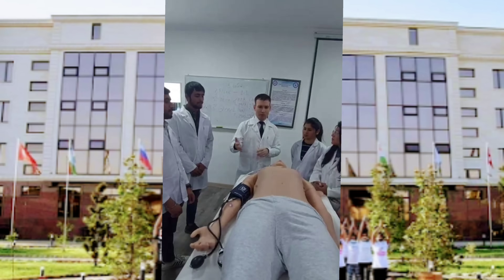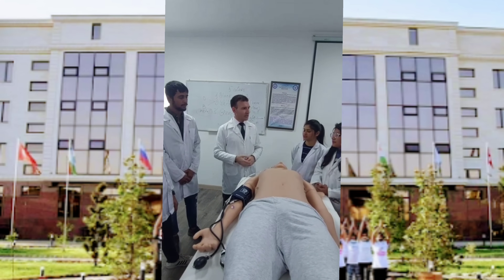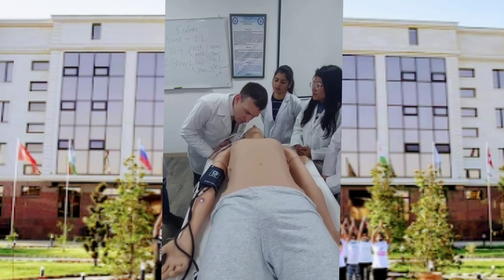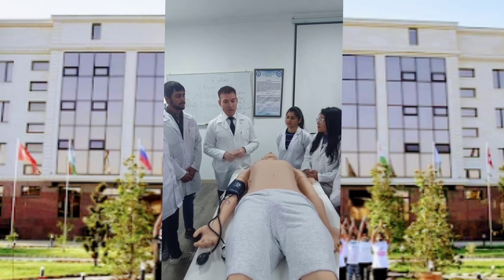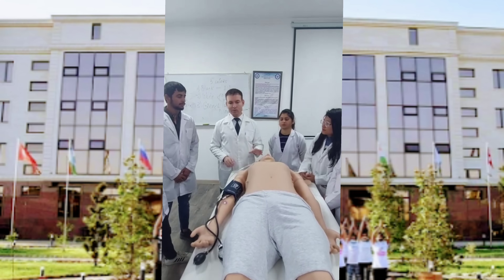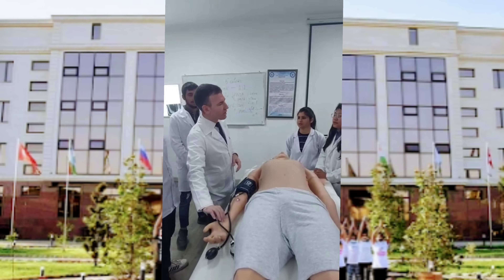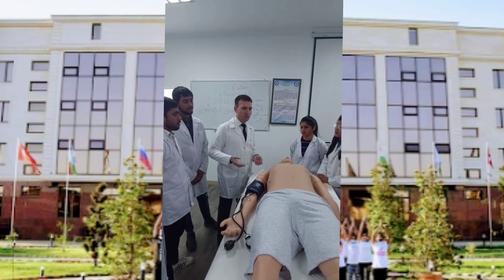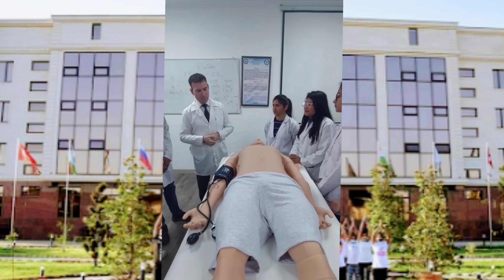Watch Meducal Students Learn CPR and First Aid in an Unforgettable Simulation!first aid training#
(CPR 1ST AID)Training simulation practical class of medical Students explained & performed.

 cardiac arrest.
Indications and contraindications
CPR should be performed immediately on any person who has become unconscious and is found to be pulseless.
Assessment of cardiac electrical activity via rapid rhythm strip recording can provide a more detailed analysis of the type of cardiac arrest, as well as indicate additional treatment options.
Loss of effective cardiac activity is generally due to the spontaneous initiation of a nonperfusing arrhythmia, sometimes referred to as a malignant arrhythmia. The most common nonperfusing arrhythmias include the following:
Ventricular fibrillation (VF)
Pulseless ventricular tachycardia (VT)
Pulseless electrical activity (PEA)
Asystole
Pulseless bradycardia

Technique
In its full, standard form, CPR comprises the following 3 steps, performed in order:
Chest compressions
Airway
Breathing
For lay rescuers, compression-only CPR (COCPR) is recommended.
Positioning for CPR is as follows:
CPR is most easily and effectively performed by laying the patient supine on a relatively hard surface, which allows effective compression of the sternum
Delivery of CPR on a mattress or other soft material is generally less effective
The person giving compressions should be positioned high enough above the patient to achieve sufficient leverage, so that he or she can use body weight to adequately compress the chest
For an unconscious adult, CPR is initiated as follows:
Give 30 chest compressions
Perform the head-tilt chin-lift maneuver to open the airway and determine if the patient is breathing
Before beginning ventilations, look in the patient's mouth for a foreign body blocking the airway
Chest compression
The provider should do the following:
Place the heel of one hand on the patient's sternum and the other hand on top of the first, fingers interlaced
Extend the elbows and the provider leans directly over the patient (see the image below)
Press down, compressing the chest at least 2 in
Release the chest and allow it to recoil completely
The compression depth for adults should be at least 2 inches (instead of up to 2 inches, as in the past)
The compression rate should be at least 100-120/min
The key phrase for chest compression is, "Push hard and fast"
Untrained bystanders should perform chest compression–only CPR (COCPR)
After 30 compressions, 2 breaths are given; however, an intubated patient should receive continuous compressions while ventilations are given (8-10 ventilations per minute for an intubated adult patient)
This process is repeated until a pulse returns or the patient is transferred to definitive care
To prevent provider fatigue or injury, new providers should rotate onto the chest every 2-3 minutes (ie, providers should swap out, giving the previous chest compressor a rest while another rescuer continues CPR
Ventilation

If the patient is not breathing, 2 ventilations are given via the provider's mouth or a bag-valve-mask (BVM). If available, a barrier device  should be used.
To perform the BVM or invasive airway technique, the provider does the following:
Ensure a tight seal between the mask and the patient's face
Squeeze the bag with one hand for approximately 1 second, forcing at least 500 mL of air into the patient's lungs
To perform the mouth-to-mouth technique, the provider does the following:
Pinch the patient's nostrils closed to assist with an airtight seal
Put the mouth completely over the patient's mouth
After 30 chest compression, give 2 breaths (the 30:2 cycle of CPR)
Give each breath for approximately 1 second with enough force to make the patient's chest rise
Failure of the chest to rise with ventilation indicates an inadequate mouth seal or airway occlusion
After giving the 2 breaths, resume the CPR cycle
Complications
Complications of CPR include the following:
Fractures of ribs or the sternum from chest compression
Gastric insufflation from artificial respiration using noninvasive ventilation methods (eg, mouth-to-mouth, BVM); this can lead to regurgitation, with further airway compromise or aspiration; insertion of an invasive airway prevents this problem
ACLS
In the in-hospital setting or when a paramedic or other advanced provider is present, ACLS guidelines call for a more robust approach to treatment of cardiac arrest, including the following:
Drug interventions
ECG monitoring
Defibrillation
Invasive airway procedures
Emergency cardiac treatments no longer recommended include the following:
Routine atropine for pulseless electrical activity (PEA)/asystole
Cricoid pressure (with CPR)
Airway suctioning for all newborns (except those with obvious obstruction
cpr heart attack#emergency#health tips#ems#adult cpr#cpr training#cpr certification institute#baby cpr#infant cpr#how to perform cpr#hands only cpr#learn cpr#cpr to patient#viral cpr video#